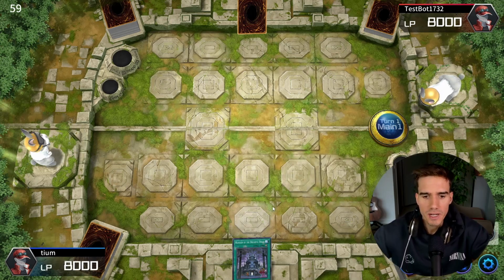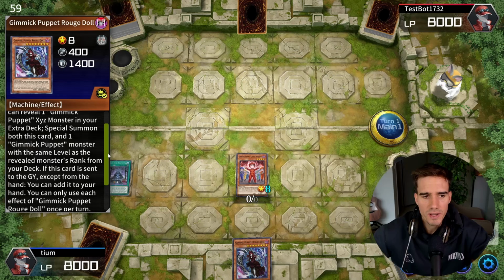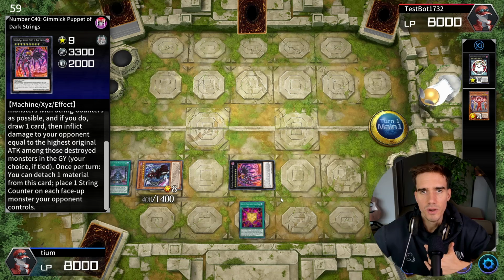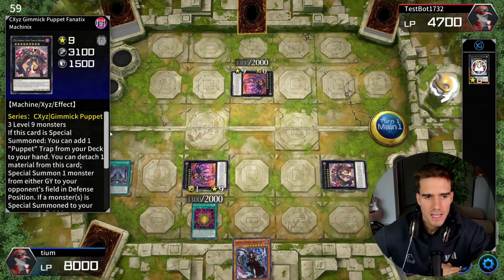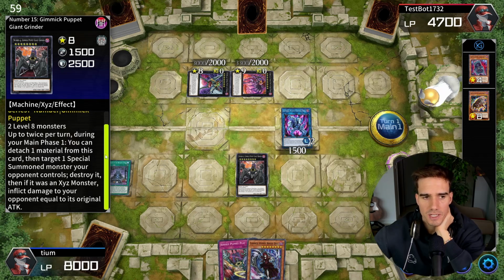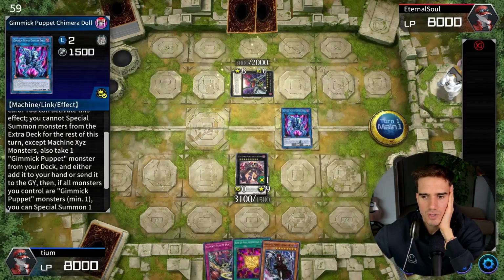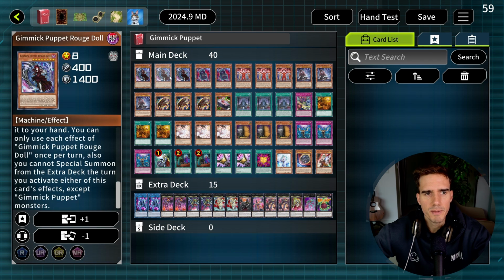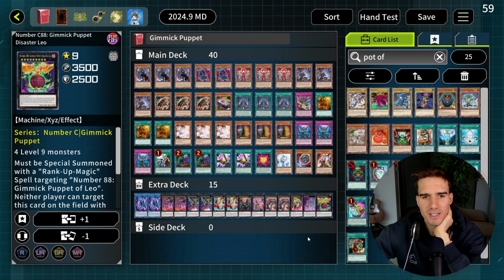FIRST TURN KILL YOUR OPPONENT! GIMMICK PUPPET COMBO GUIDE + DECKLIST - ALL COMBOS YOU NEED TO KNOW!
ALL THE COMBOS YOU NEED TO KNOW!